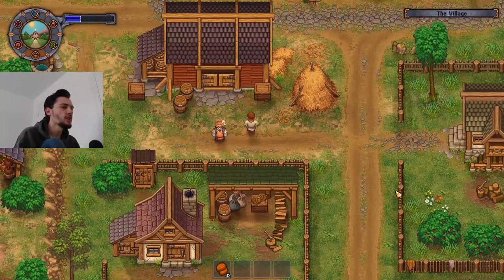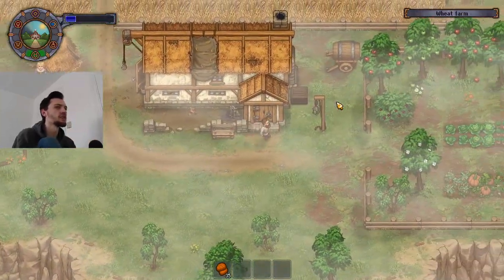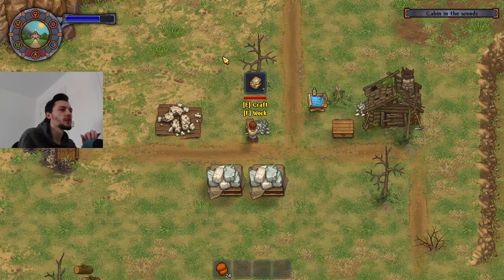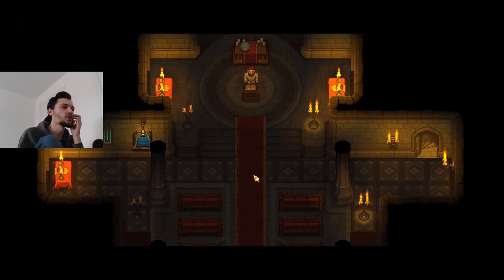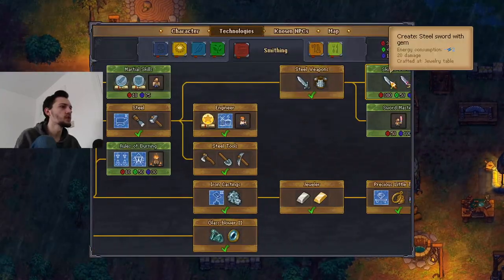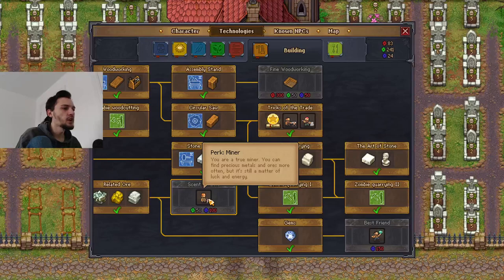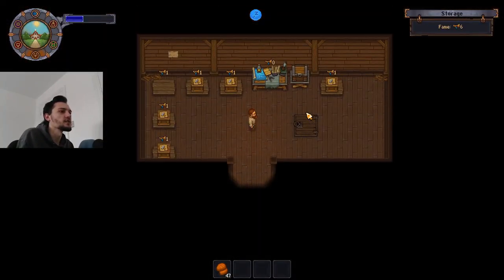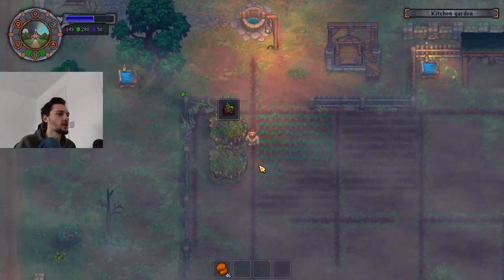BLOOD RITUAL - Graveyard Keeper Lets Play - EP 15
In this series we'll playing Graveyard Keeper. It's my first time ever playing and it's about a man who died and must figure out how to return to his mortal world.